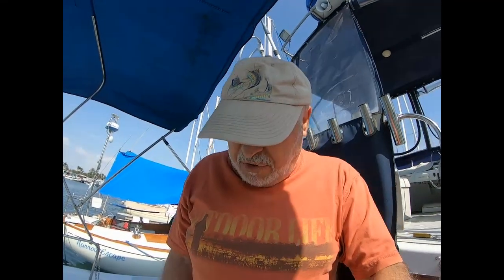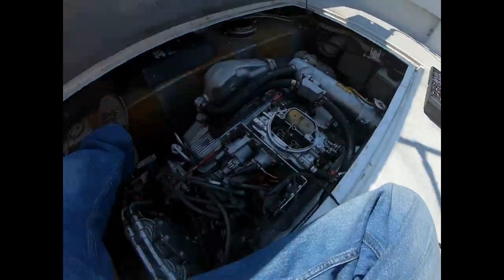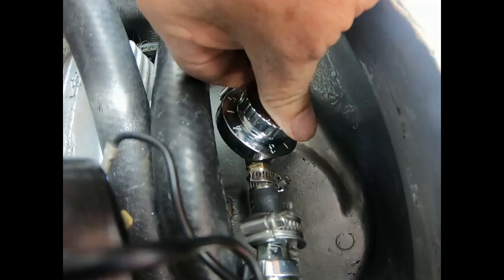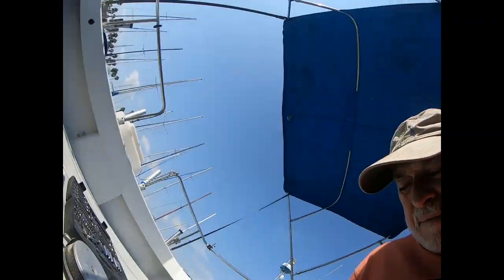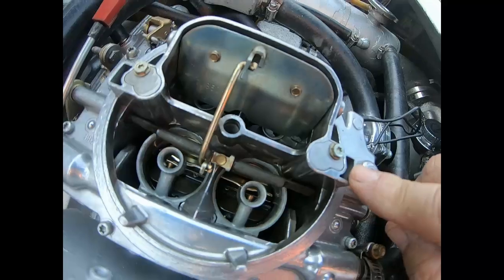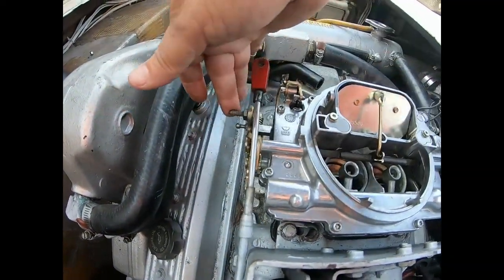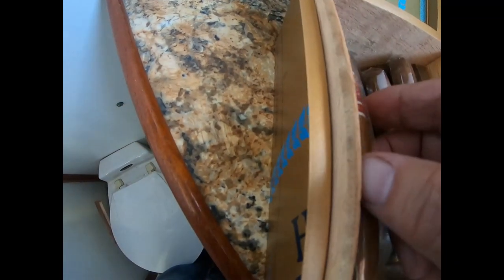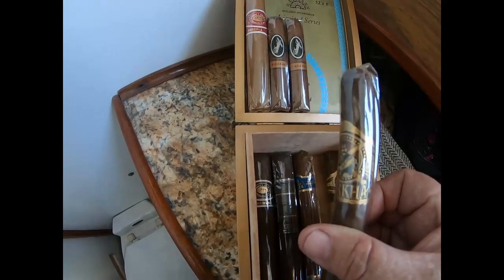Running a Different Carb